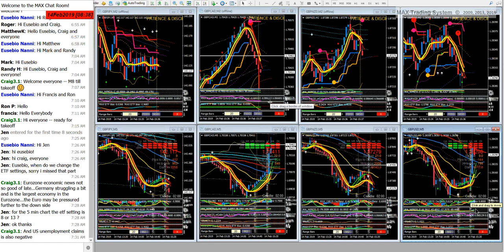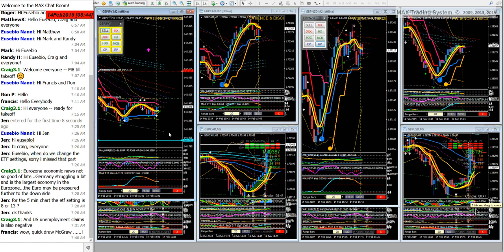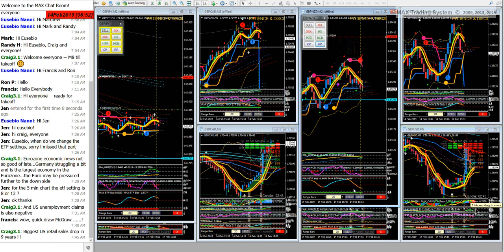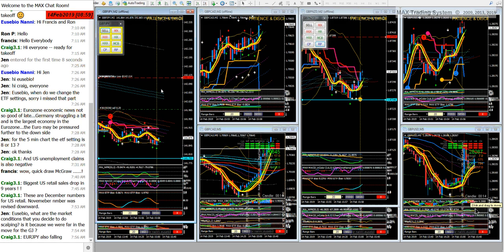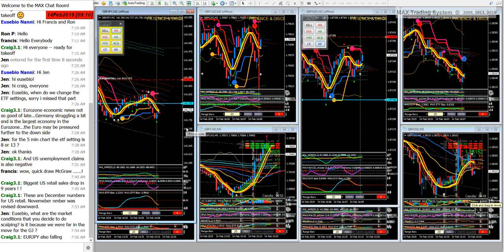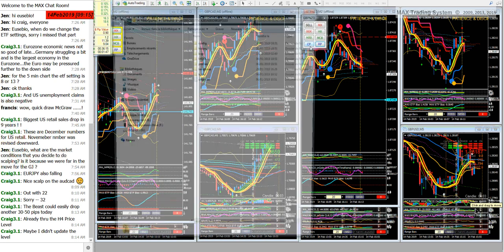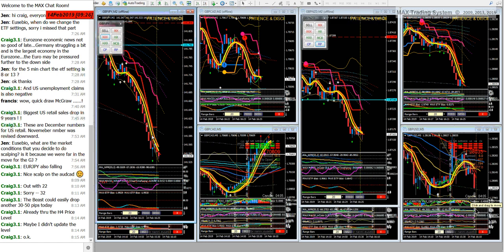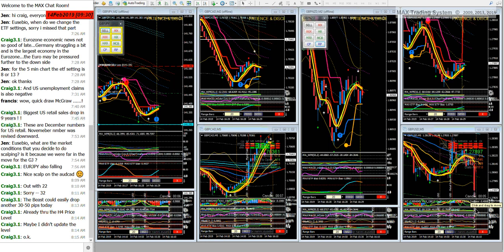MAX Real Time Trade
MAX Trading System methods and indicators pinpoint the profitable entry and then milk the trend for maximum gain. This system is equally powerful for futures, forex, options, stocks, etc.